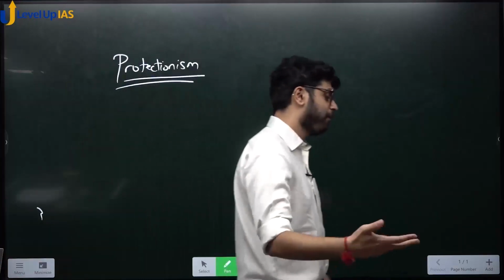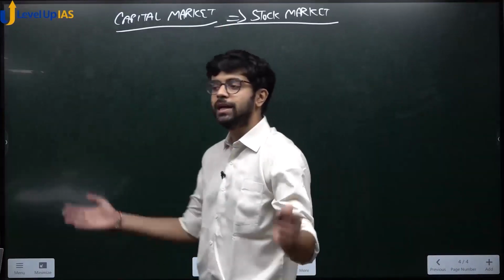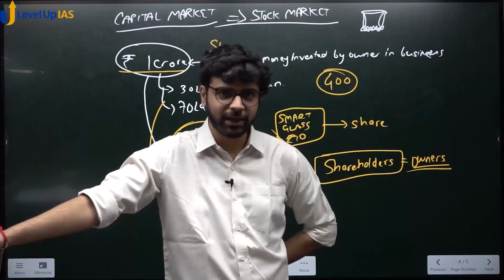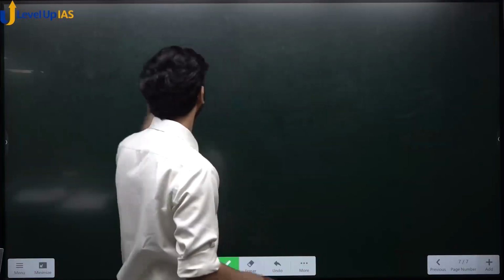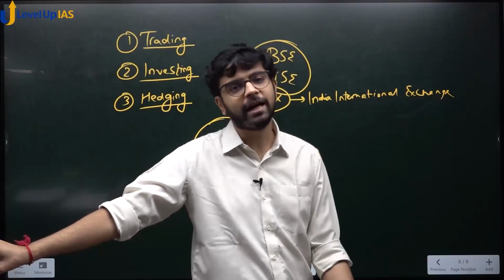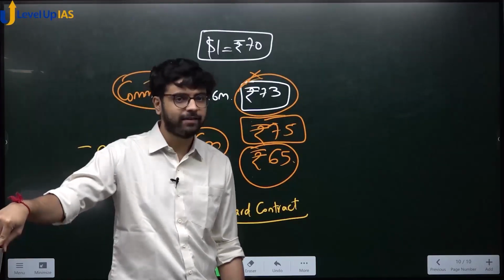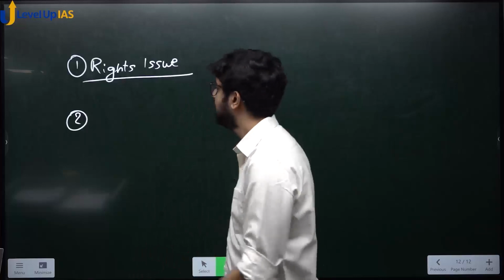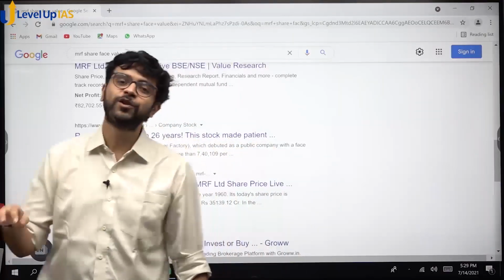Capital Market | Complete Indian Economy Series | Lecture - 38 | LevelUp IAS